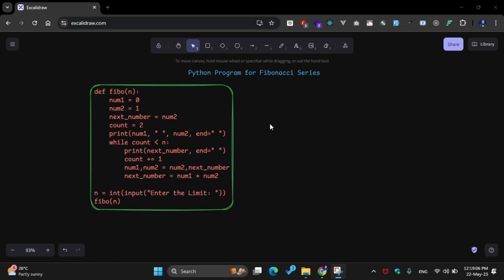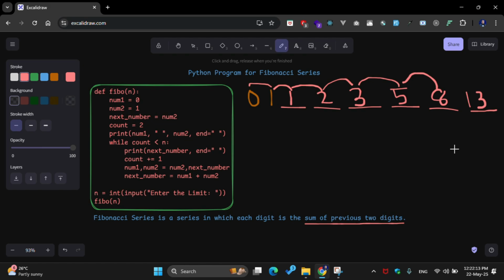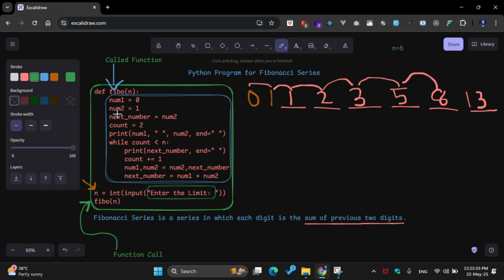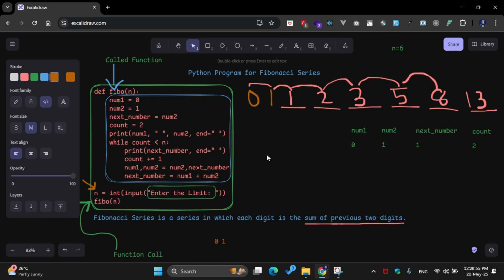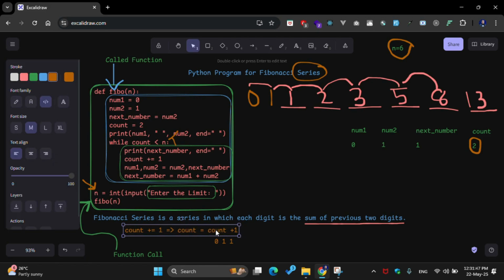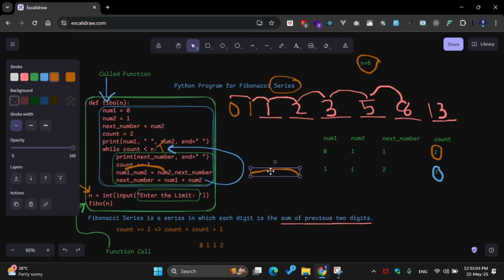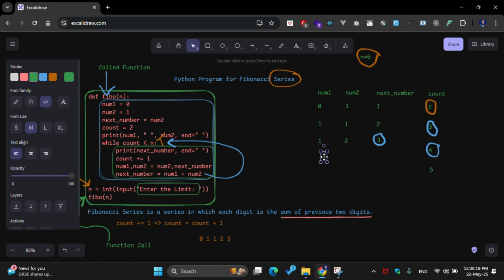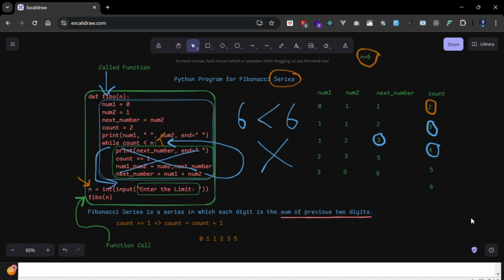Fibonacci Series in Python (Class 12 NCERT 2025) | Step-by-Step Tracing | Mohammed Usman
🔢 Fibonacci Series in Python (Class 12 NCERT 2025)
📍 Step-by-Step Tracing Explained Clearly
🎓 By Mohammed Usman

In this video, we dive deep into the Fibonacci Series using Python, specially tailored for the Class 12 NCERT (2025) syllabus. I’ve explained the logic with step-by-step tracing, making it easy to understand and follow.

📌 This session was recorded on 22-May-2025.

🧑‍💻 I’m Mohammed Usman, a Software Engineer, and this video is a volunteer free contribution for my previous students of Mohammadiya PU College — to continue supporting your learning journey even after moving into the software industry.